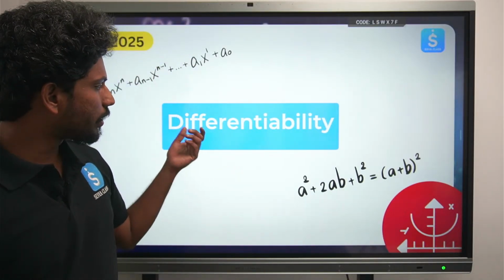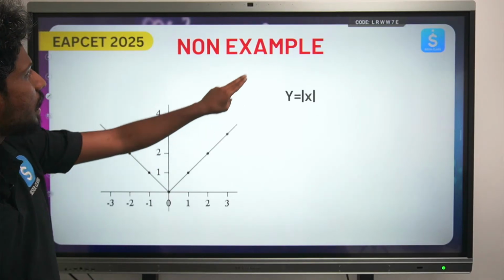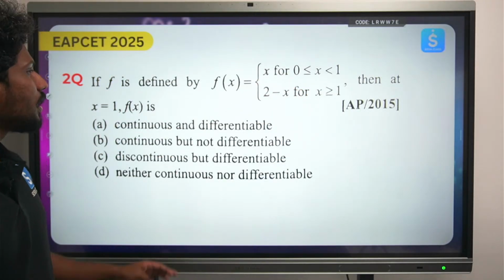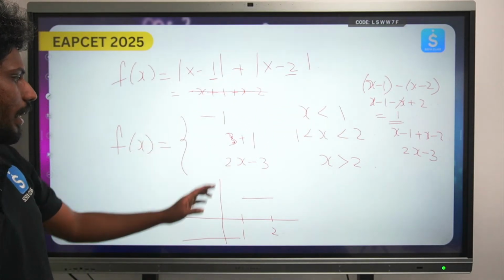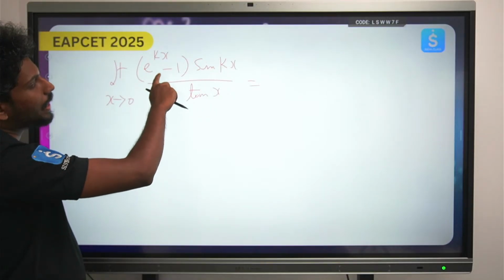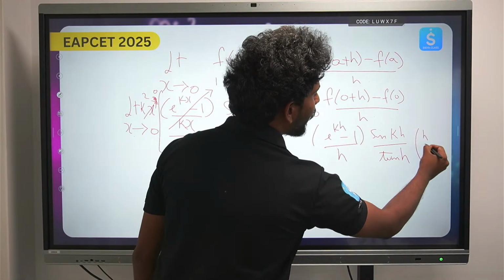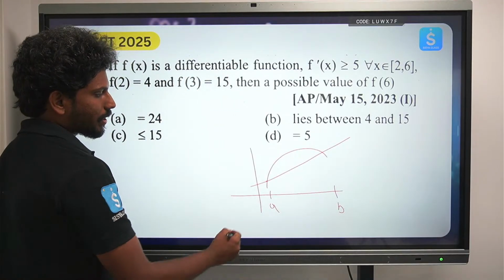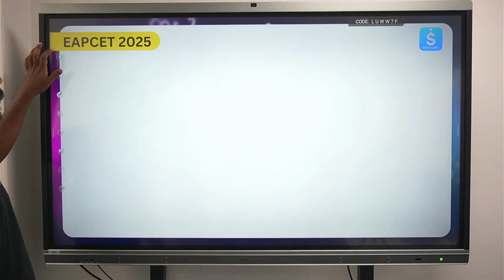EAPCET 2025 | Differentiability Concepts & PYQs in Telugu | Ace Your Preparation!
🔴 LIVE EAPCET 2025 Preparation! 📚💡 (Day 7)

🚀 Master Differentiability for EAMCET/EAPCET 2025! 📏

Get ready for an in-depth session covering Differentiability concepts along with previous year questions (PYQs) to strengthen your exam preparation. Learn expert techniques, shortcut methods, and solve important problems to boost your score!

✅ Key concepts of Differentiability
✅ Most important PYQs & solutions
✅ Shortcut tricks & tips to solve fast
✅ Live Q&A for doubt clarification

🔹 Understand LHD & RHD for checking differentiability
🔹 Identify non-differentiable points (corners, cusps, etc.)
🔹 Solve problems using Rolle’s Theorem & Mean Value Theorem

📢 Don’t miss this chance to master Differentiability and boost your EAMCET/EAPCET score! 🔥